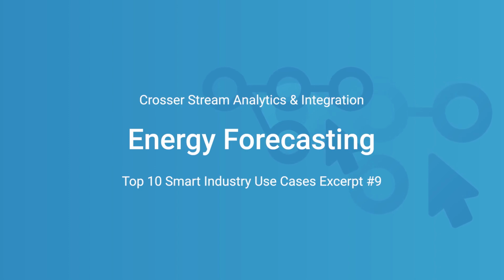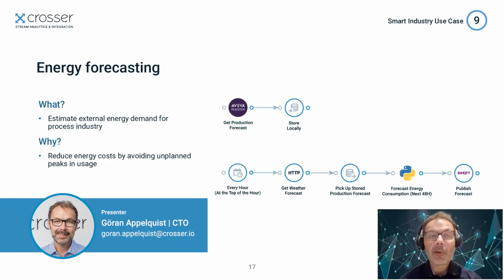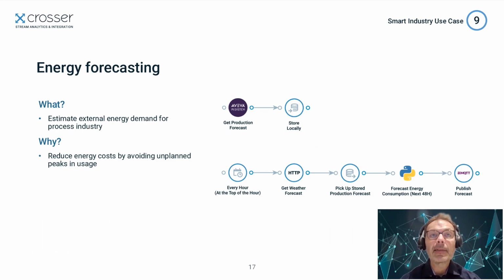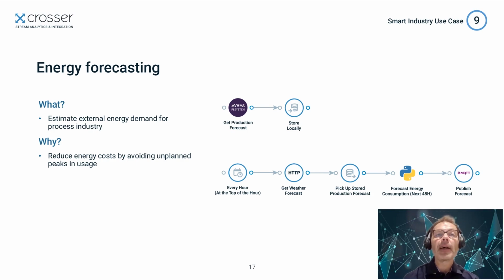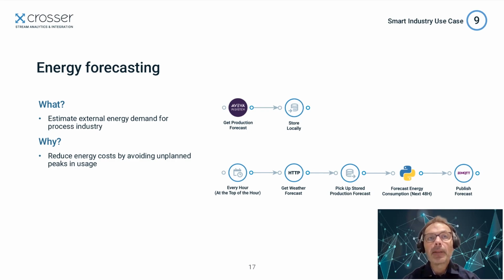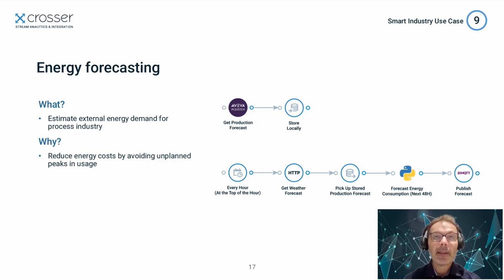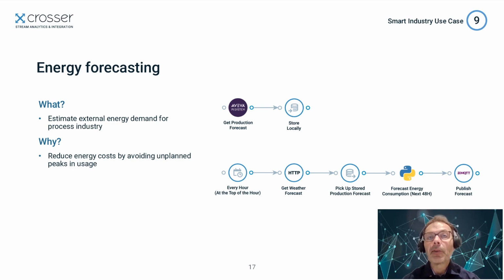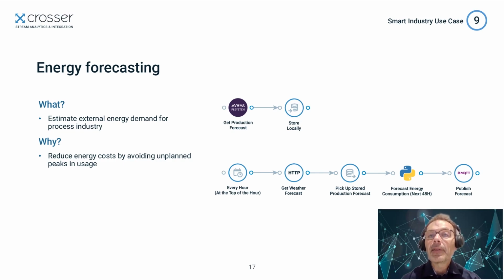Energy Forecasting - Crosser Top 10 Smart Industry Use Cases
This video focuses on energy forecasting, particularly valuable for process industry customers aiming to manage and reduce energy costs. By integrating internal production forecasts from a historian with real-time weather data obtained from an external service, Crosser facilitates hourly updates to predict energy needs for the next 48 hours. Implemented through a Python module, this forecasting algorithm generates precise forecasts used by external energy providers, such as a pulp and paper mill, to optimize energy consumption, thereby minimizing unplanned energy expenses and enhancing cost-efficiency in production operations.